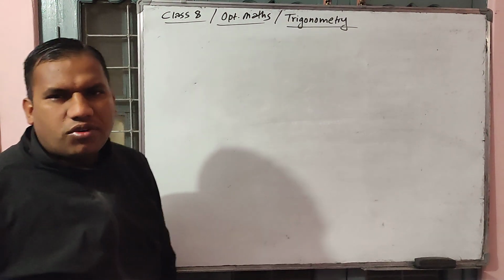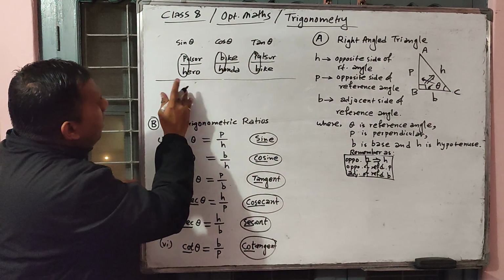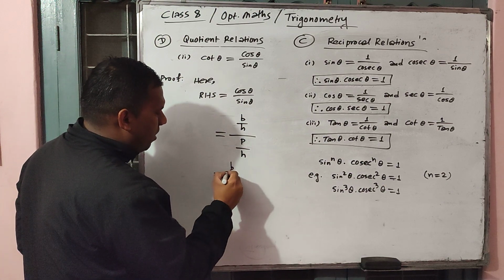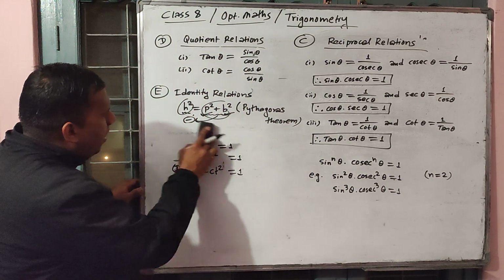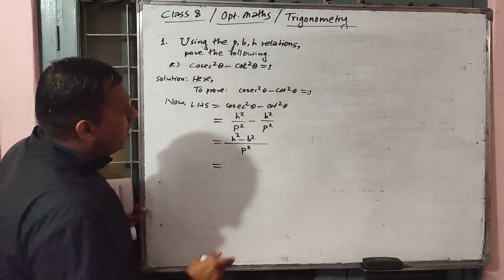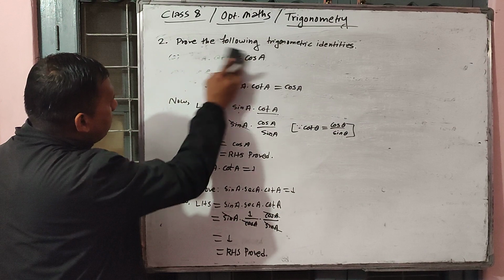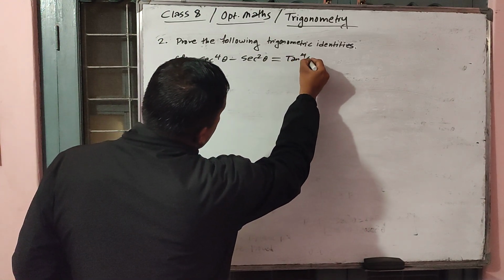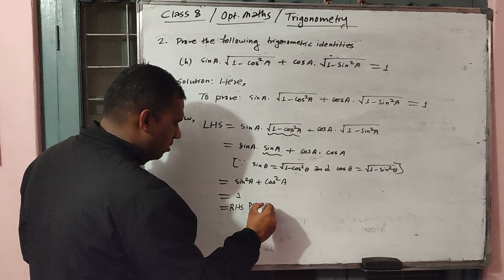Class 8 Opt.Maths Trigonometry : Basic Concept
Basic Concept of Trigonometry Class 8